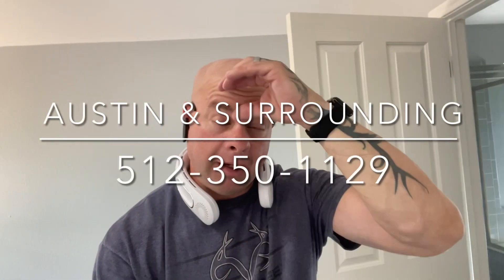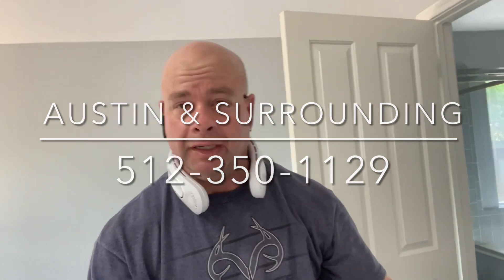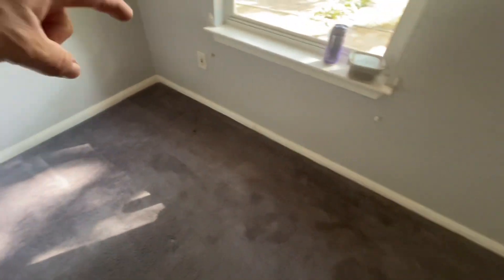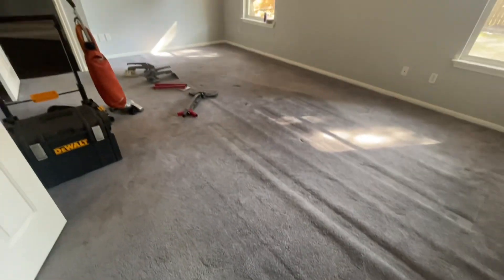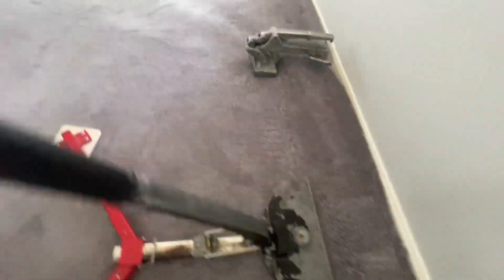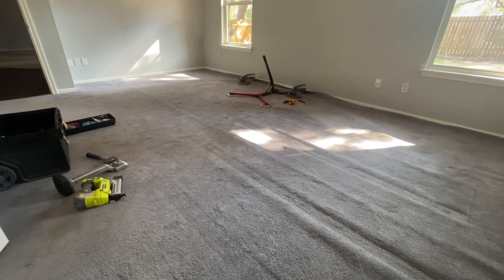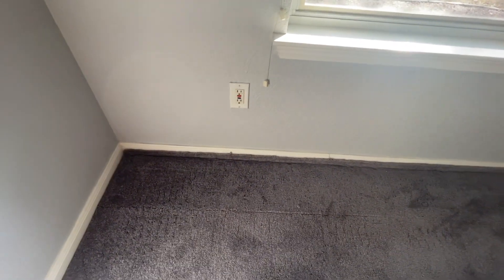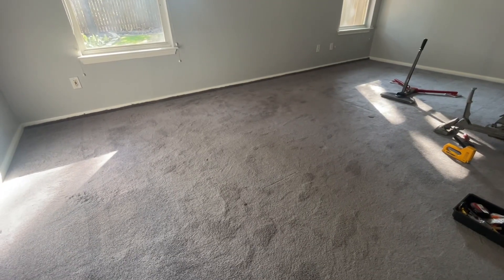Carpet Stretching in Austin Tx and central Tx. .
Carpet stretching Austin Texas